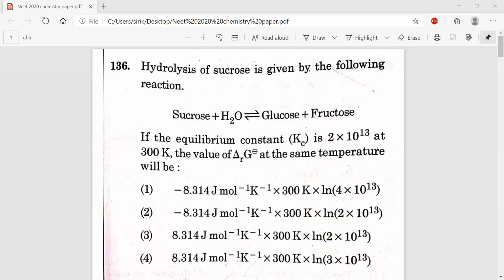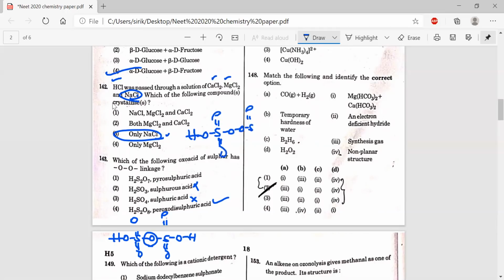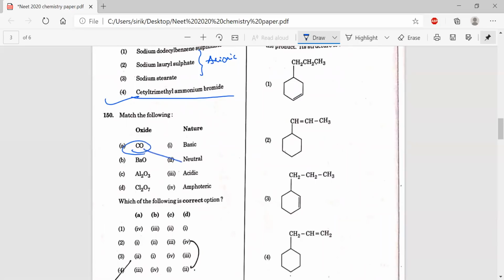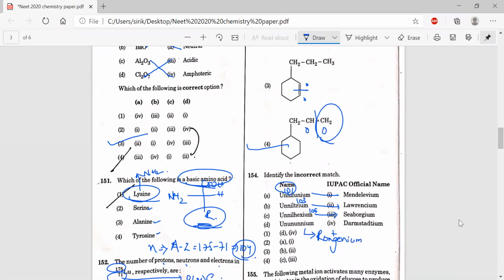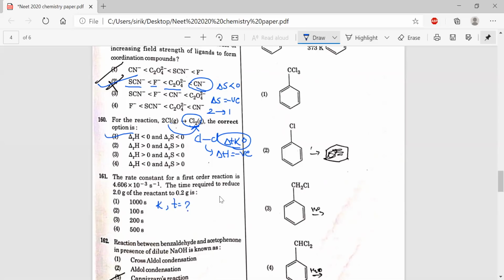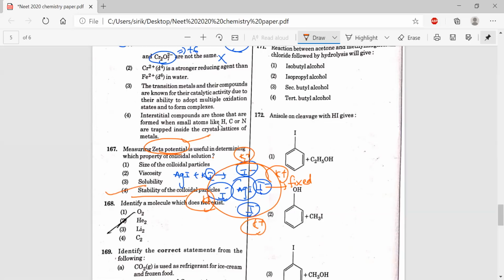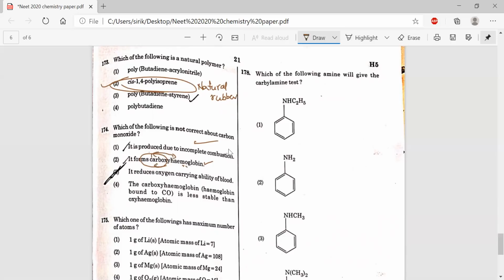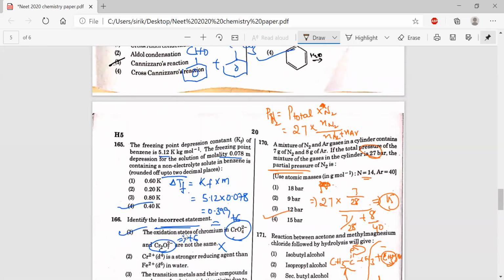NEET 2020 chemistry question paper Key & Solutions